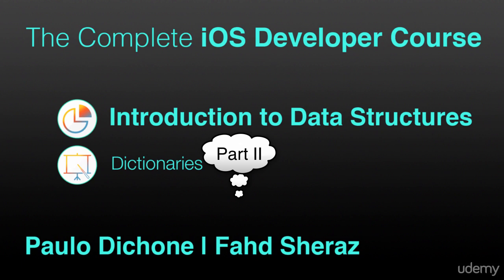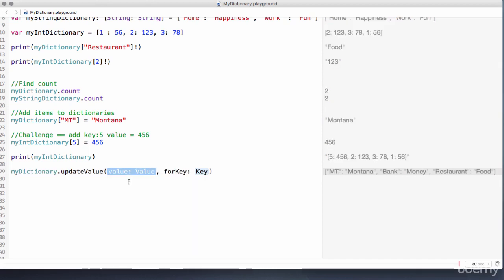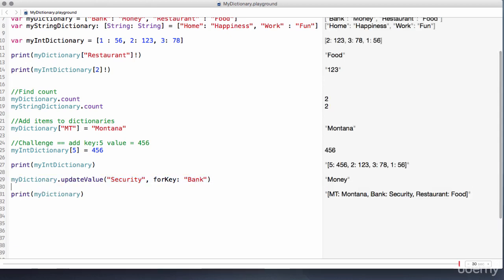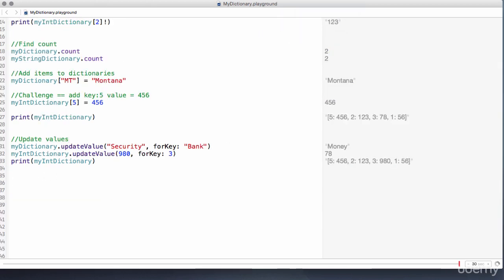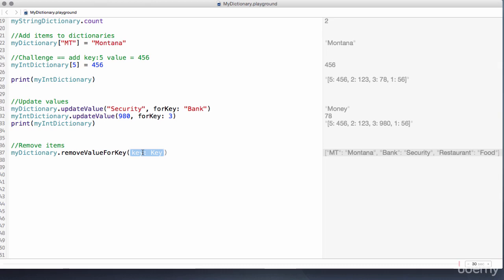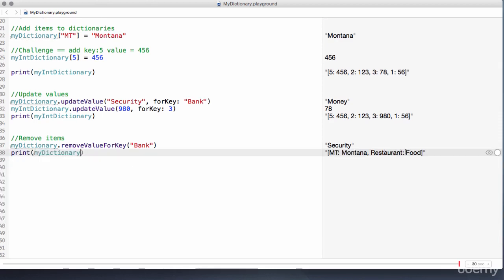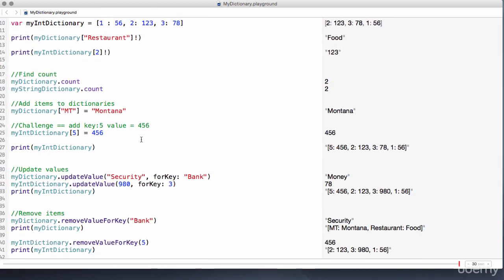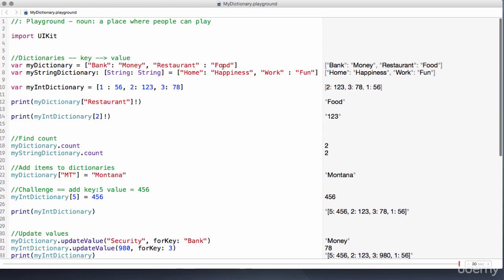4. Dictionaries in Swift